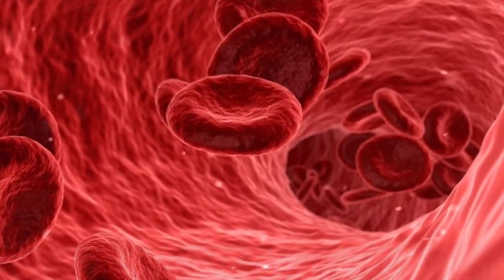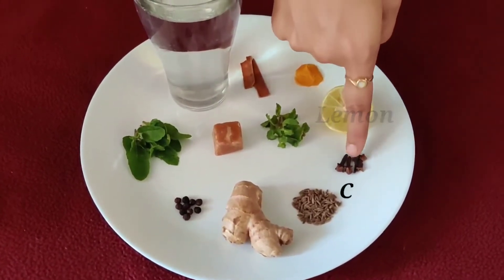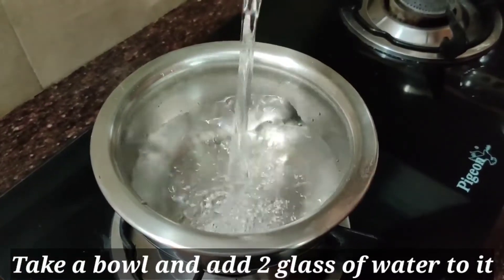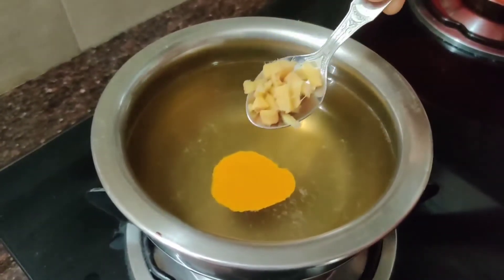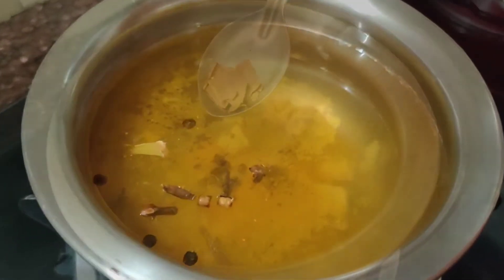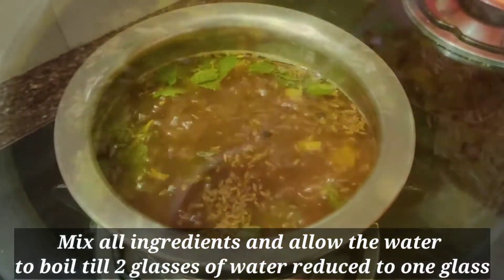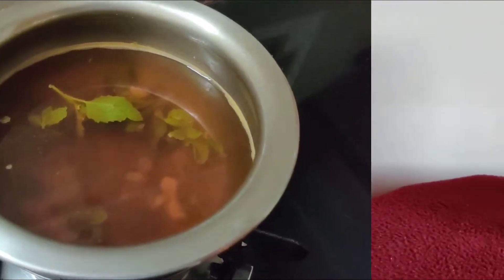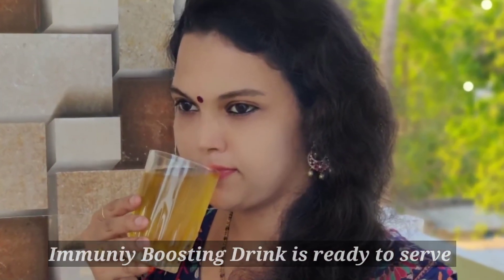Drink this once in a day to build immunity Naturally ! Immunity Boosting Drink!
Immunity Booster
Hi friends, in this video im going to share you most effective drink to improve immunity Naturally . This drink is prepared from items which we regular use in our kitchen. Before knowing how to prepare this drink ,few minutes  let us know about immunity
Immunity is nothing but ability to resist the diseases or infections.  A person with weak immune system has higher risk of experiencing frequent infections and diseases.
He/she may also experience – Digestive disorders ,loss of appetite , stress &,inflammation of  internal organs .
So, to overcome all these disorders it is necessary to improve immune System. So ,quickly check out how to prepare immunity boosting Drink .
Required ingredients
Water , Cinnamon , turmeric , Lemon, Cloves , Jeera/cumin seeds , Ginger , Pepper , Tulasi leaves , jaggery and Mint leaves .
Procedure.
Take a bowl and add 2 galss of water to it and turn on the flame . Initally add Jaggery to boiling water and Stir water till it dissolves . Now add pinch of turmeric , half tsp of chopped Ginger , few pepper , Cloves , Cinnamon sticks , half tsp of  jeera/cumin seeds , tulasi leaves and finally few mint leaves . Mix all ingredients and allow water to boil  till 2 glasses of water reduced to one glass water . Now you can observe water quantity reduced  , lets turn off the flame and allow the drink to cool down to luke warm temperature After it gets lukewarm strain it and serve to a glass . Now squeeze lemon juice to it and mix it well. Immunity booster drink is ready to serve.
Consume this drink only once  any time during  the day .i suggest to avoid drinking this on Empty stomach to be away from Stomach bloating and Gastric troubles.